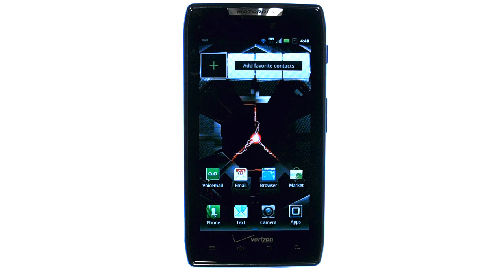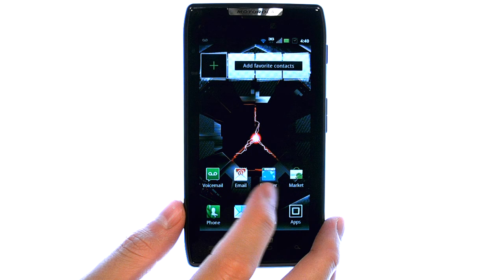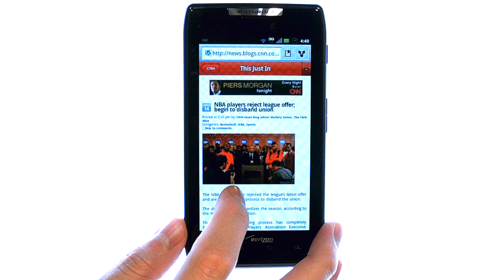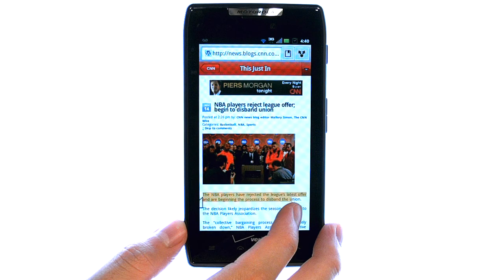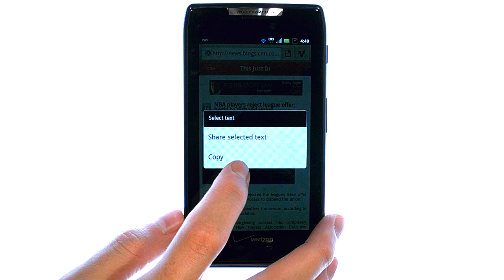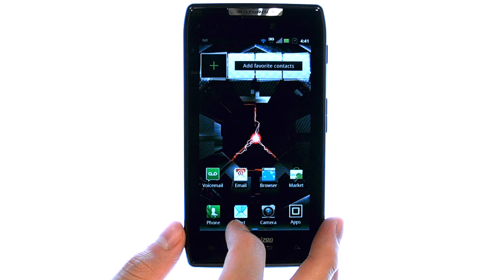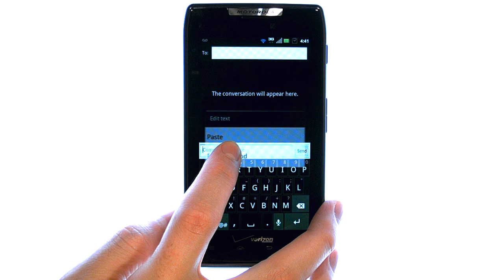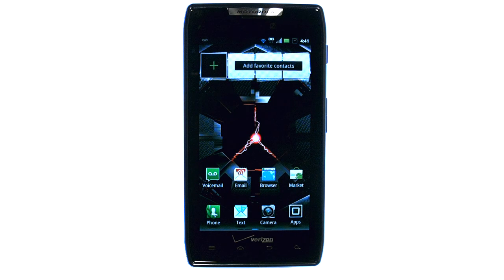How Do I Copy And Paste On My Motorola Droid RAZR or RAZR Maxx?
This video will show you how to use the copy and paste functions on the Motorola Droid RAZR.